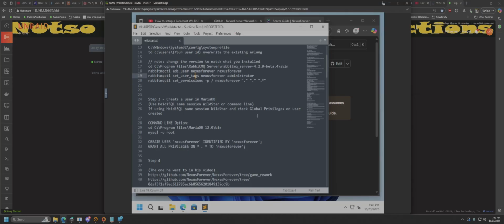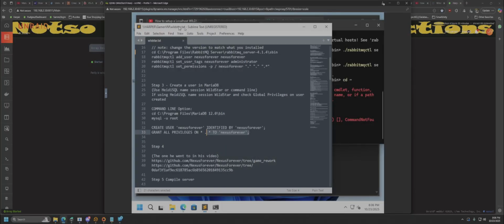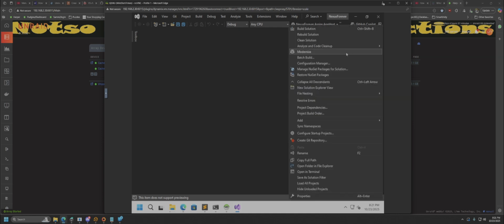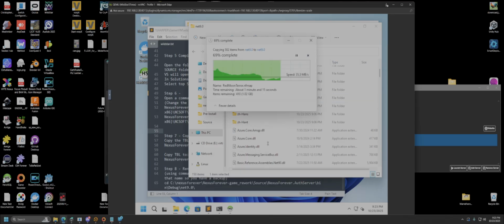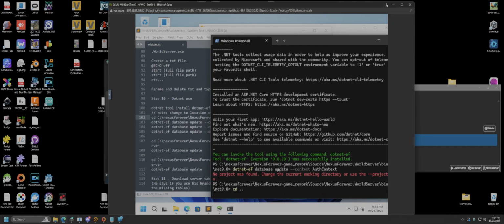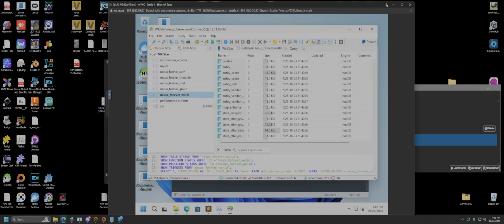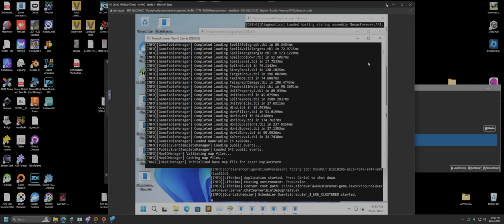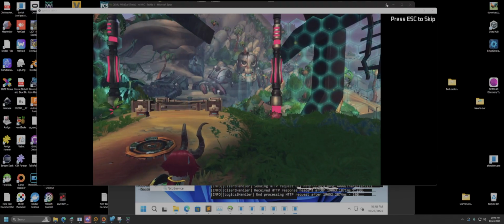WildStar Server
One I never played before.
Below is the list in order of things to do.
When you get to the Database (near the end) select the one you want to use, if you want instances to explore use the one i did, otherwise select th one for questing.

Commands:
STEP 1 - Get Programs & Install (In this order)
Websites

Step 2 - Setup RabbitMQ
Copy the erlang cookie from:
C:\Windows\System32\config\systemprofile
to
c:\users\(Your user id) overwrite the existing erlang

// note: change the version to match what you installed

cd C:\Program Files\RabbitMQ Server\rabbitmq_server-4.1.4\sbin
rabbitmqctl add_user nexusforever nexusforever
rabbitmqctl set_user_tags nexusforever administrator
rabbitmqctl set_permissions -p / nexusforever "." "." ".*"

Step 3 - Create a user in MariaDB
(Use HeidiSQL name session WildStar or command line)
If using HeidiSQL name session WildStar and check Global Privileges on user created

COMMAND LINE Option:
cd C:\Program Files\MariaDB 12.0\bin

CREATE USER 'nexusforever' IDENTIFIED BY 'nexusforever';
GRANT ALL PRIVILEGES ON * . * TO 'nexusforever';

Step 4
(The one he went to in his video)

Step 5 Compile server
Open the folder you just extracted and double click the SLN file inside the SOURCE folder
VS will open
In Solutions Explorer LOAD ALL PROJECTS (only if it says 0 of 38)
Select top SOLUTION and select BUILD

Step 6 -
Open a command prompt in the MapGenerator Folder /bin/Debug/net9.0
(Change the install path to fit yours)
NexusForever.MapGenerator.exe --i "C:\Program Files(x86)\NCSOFT\WildStar\Patch" --e
NexusForever.MapGenerator.exe --i "C:\Program Files (x86)\NCSOFT\WildStar\Patch" --g

Step 7 - Copy
Copy the TBL and MAP folders to:
NexusForever.WorldServer\bin\Debug\net9.0

Copy TBL folder to:
NexusForever.Server.ChatServer\bin\Debug\net9.0

Step 8 - Rename json files
(using command prompt) or just change the name (or copy and paste changing that name so you have a backup)
cd C:\nexusforever\NexusForever-game_rework\Source\NexusForever.AuthServer\bin\Debug\net9.0\
copy AuthServer.example.json AuthServer.json
cd C:\nexusforever\NexusForever-game_rework\Source\NexusForever.StsServer\bin\Debug\net9.0\
copy StsServer.example.json StsServer.json
cd C:\nexusforever\NexusForever-game_rework\Source\NexusForever.WorldServer\bin\Debug\net9.0\
copy WorldServer.example.json WorldServer.json
cd C:\nexusforever\NexusForever-game_rework\Source\NexusForever.Server.ChatServer\bin\Debug\net9.0\
copy ChatServer.example.json ChatServer.json
cd C:\nexusforever\NexusForever-game_rework\Source\NexusForever.Server.GroupServer\bin\Debug\net9.0\
copy GroupServer.example.json GroupServer.json
cd C:\nexusforever\NexusForever-game_rework\Source\NexusForever.API.Character\bin\Debug\net9.0\
copy CharacterAPI.example.json CharacterAPI.json

Step 9 - Shortcuts or a BAT file
Right click create shortcut for:
(all start with NexusForever found in bin/debug/net9.0)
.API.Character.exe
.AuthServer.exe
.StsServer.exe
.Server.ChatServer
.Server.GroupServer.exe
.WorldServer.exe

Create a txt file.
@ECHO off
start (full file path)
etc...

Rename and delete txt and type bat

Step 10 - Dotnet use

dotnet tool install dotnet-ef --global
// note: change to location of the server
cd C:\nexusforever\NexusForever-game_rework\Source\NexusForever.WorldServer
dotnet-ef database update --context AuthContext
dotnet-ef database update --context CharacterContext
dotnet-ef database update --context WorldContext

Step 11 - Download server tables
(He says if you use his branch you will need to run AllinOne.sql to fill in the missing tables)

er/tree/game_rework

Best instance branch:
(you want the New instance branch)

Step 11 - Add to Database
use heidiSQL
14 folders in map folder
1 in store folder
1 in loot folder
Live events only if you want them active

World Server command:
account create yournamehere password 3